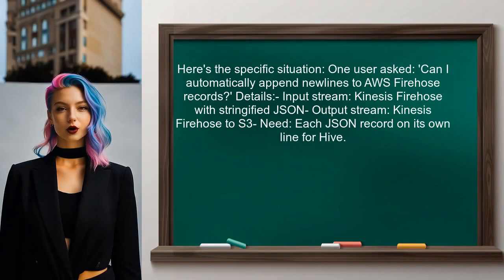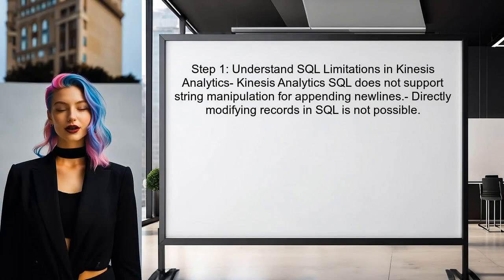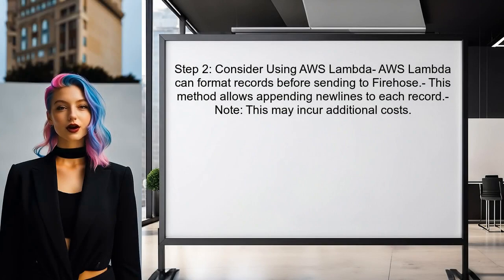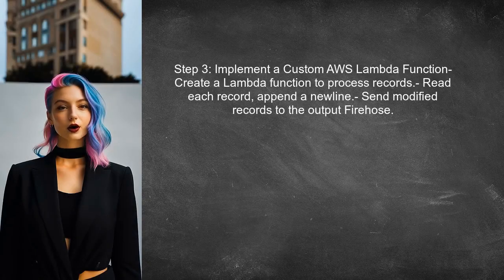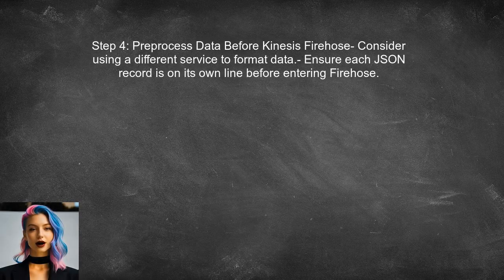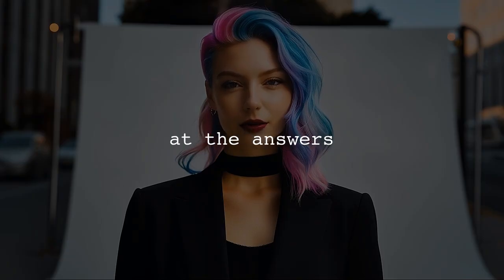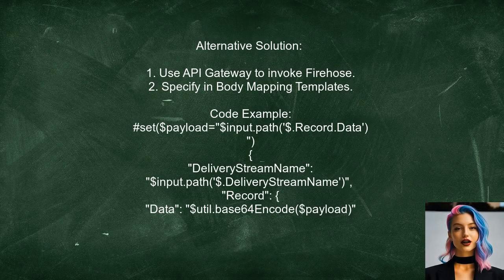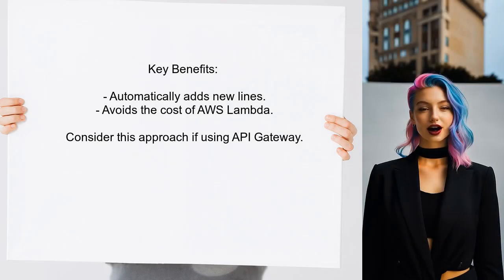Automatically Append Newlines to AWS Firehose Records: A Complete Guide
In this video, we delve into the intricacies of AWS Firehose and explore how to automatically append newlines to your records. Whether you're dealing with streaming data or batch uploads, ensuring that your data is formatted correctly is crucial for seamless processing and analysis. Join us as we provide a comprehensive guide to enhancing your Firehose setup, making your data handling more efficient and reliable.

Today's Topic: Automatically Append Newlines to AWS Firehose Records: A Complete Guide

Related to: awsfirehose, appendnewlines, automaticallyappend, awstutorial, datastreaming, firehoserecords, completeguide, awsdatapipeline, datatransformation, real-timedataprocessing,